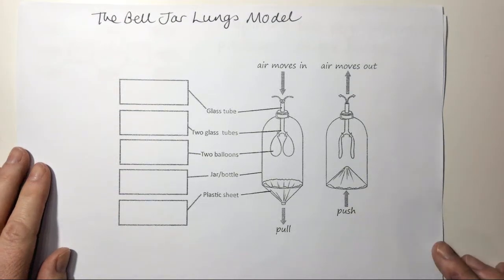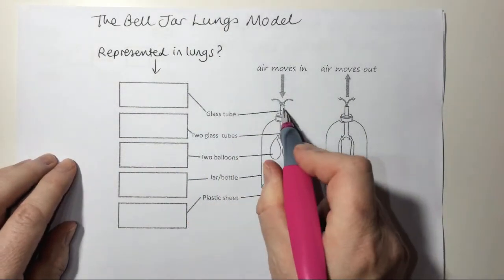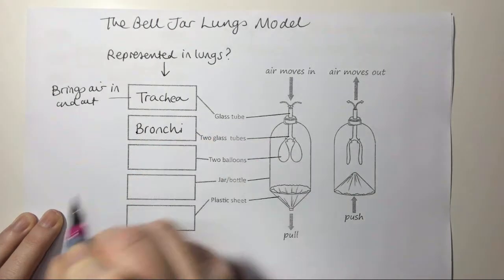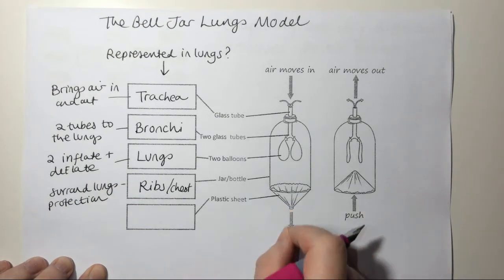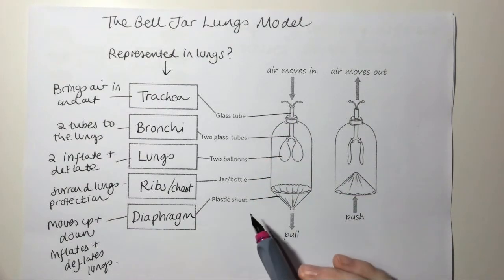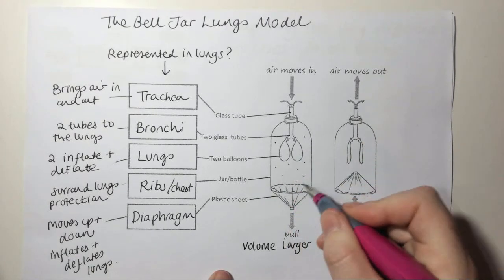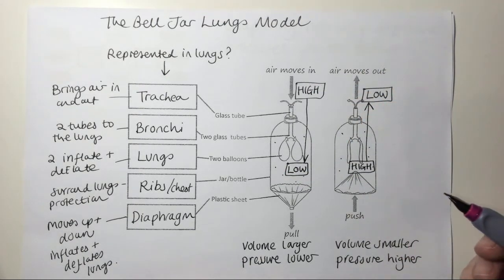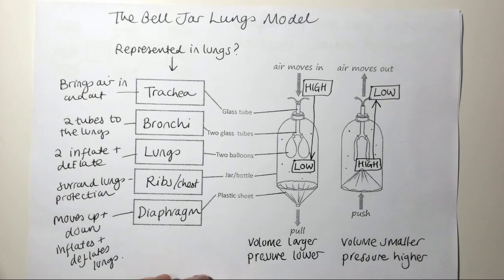4 Bell Jar Lungs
Year 7 Review of the Breathing Topic. Here we look at the bell jar model of the lungs and how they can be used to show how pressure changes cause inflation and deflation of the lungs themselves.